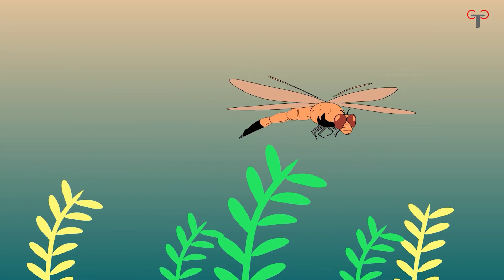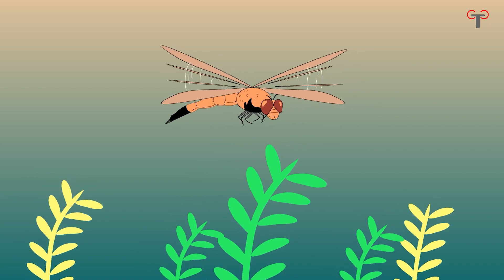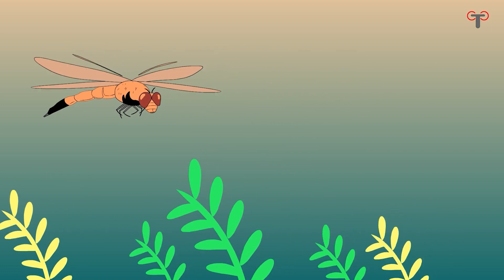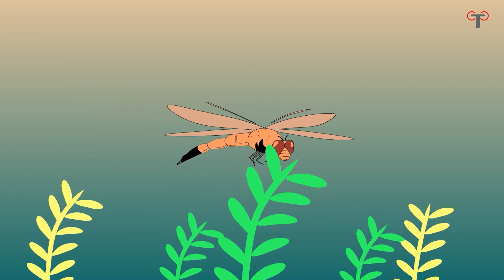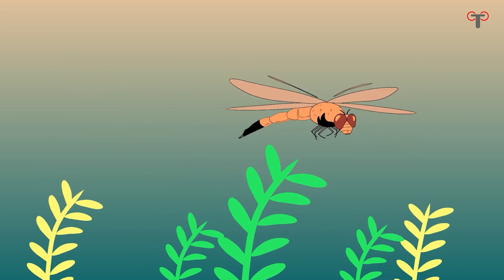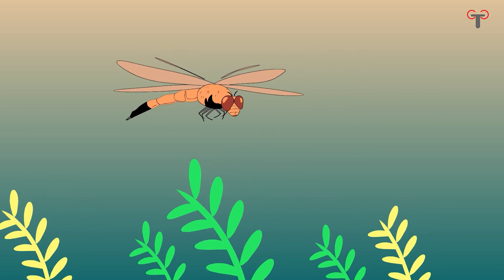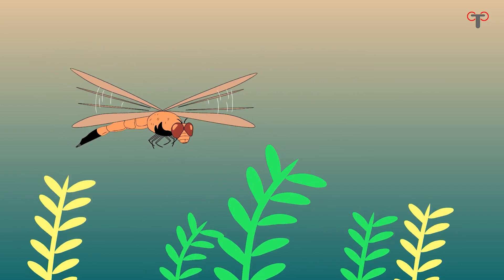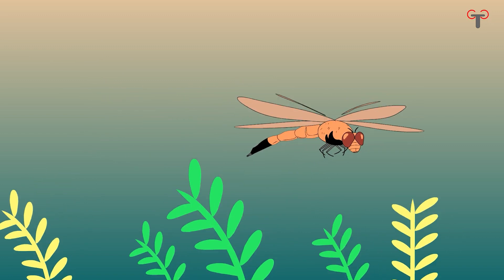Adobe Animate #56: How to Draw Dragonfly | Animating Dragonfly with Landscape | Frame by Frame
In this frame by frame animation tutorial using adobe animate cc, I will show you how to draw and animate a dragonfly with plants.
Adobe animate cc tutorial for beginners.
Adobe animate cc learn along.